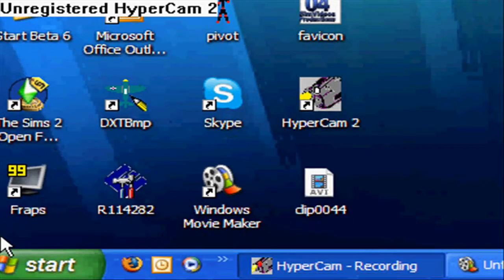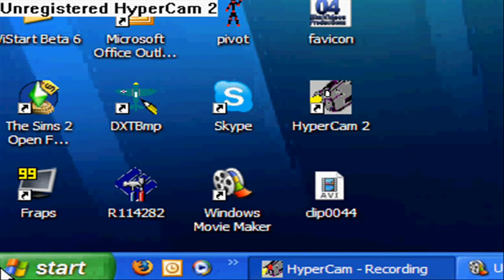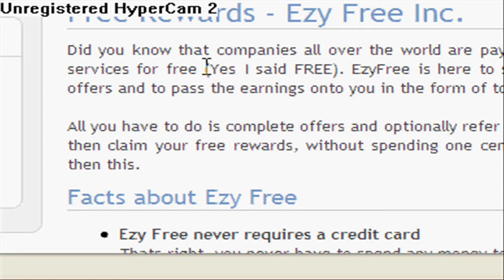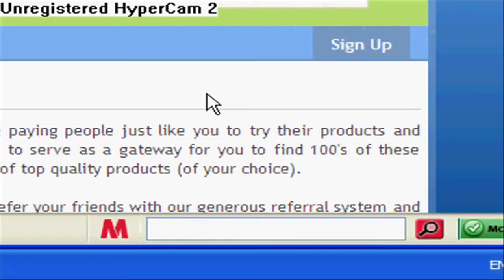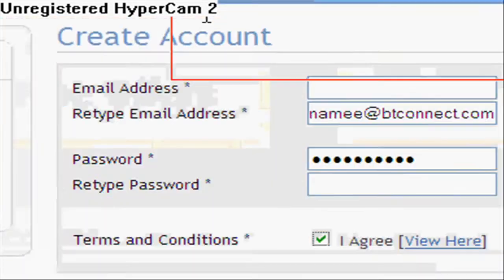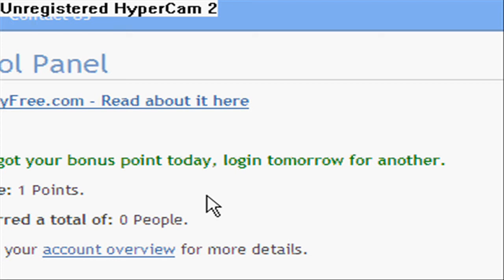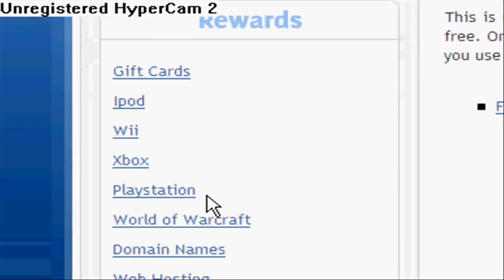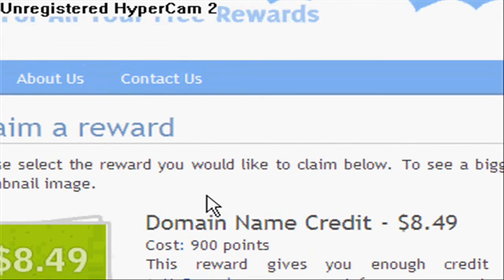How to get free Domain names, PSP's, iPods, PS3's, Xboxes And Wii's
To get points refure people of do surveys!